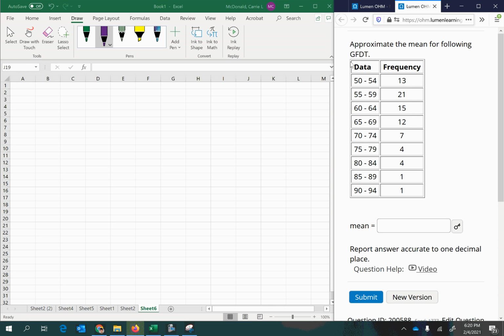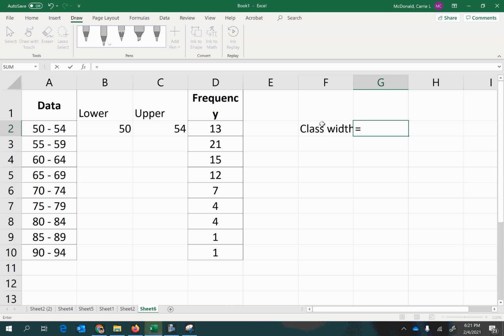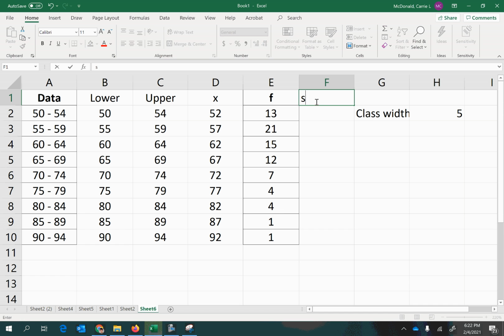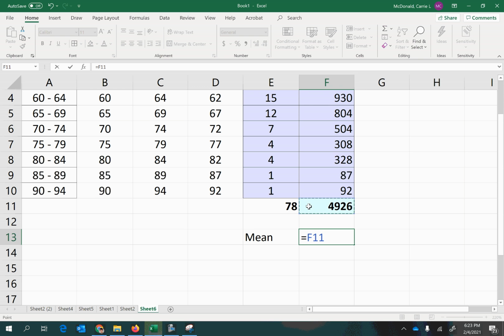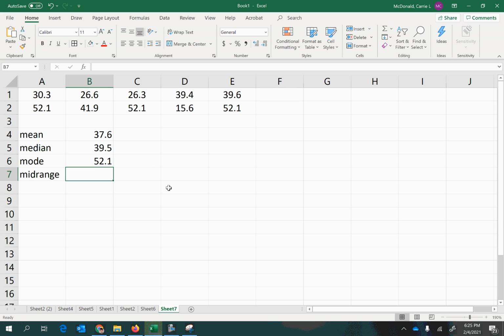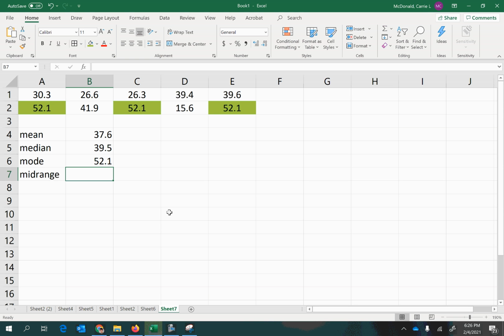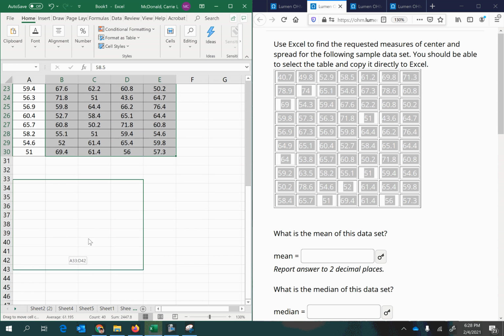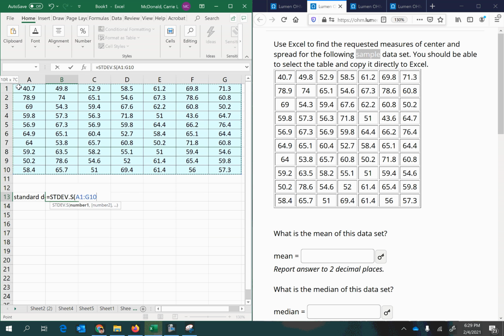Online Student Q&A - February 4, 2021